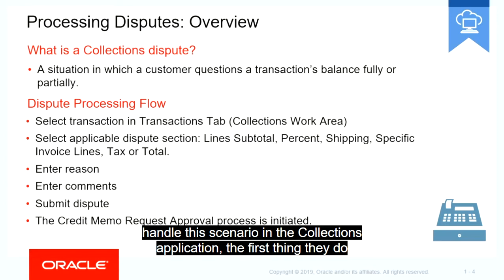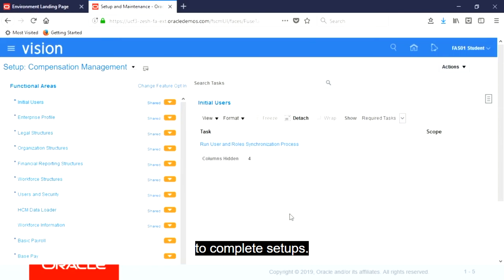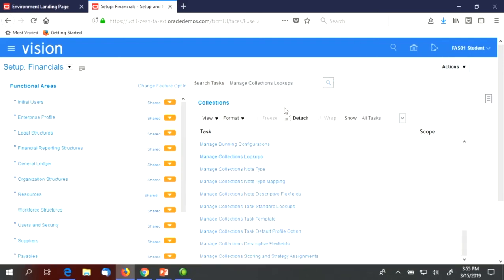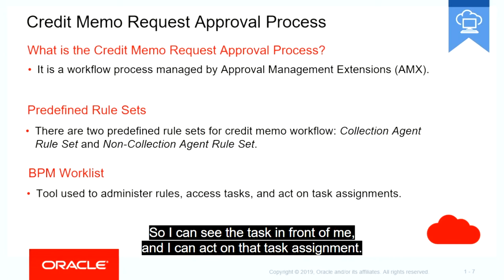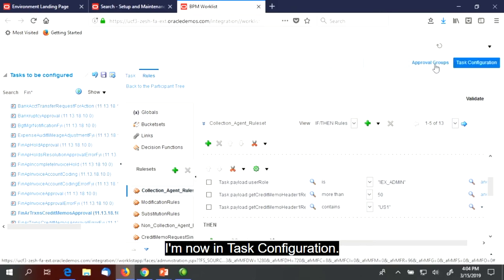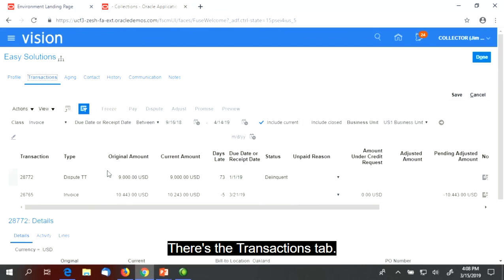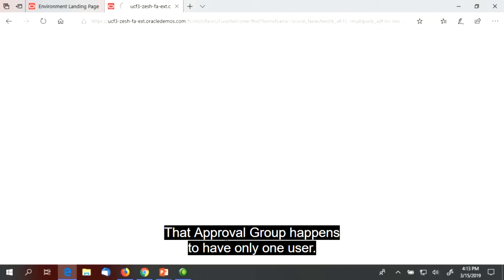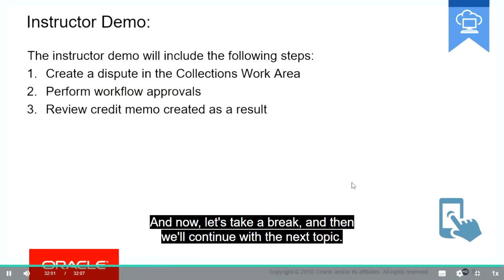Managing Collections Work Mozilla Firefox 2020 06 03 09 17 39